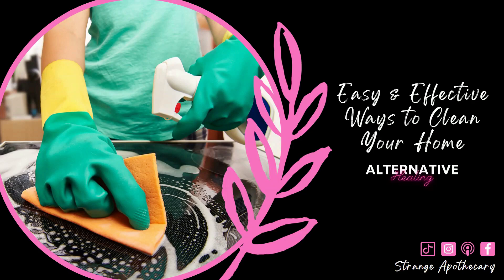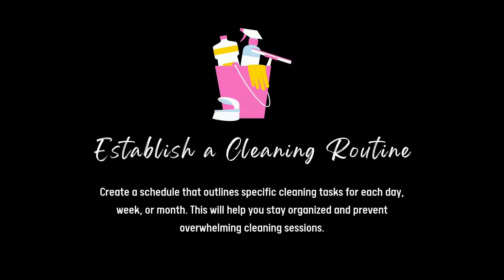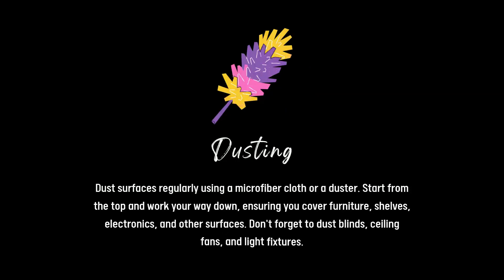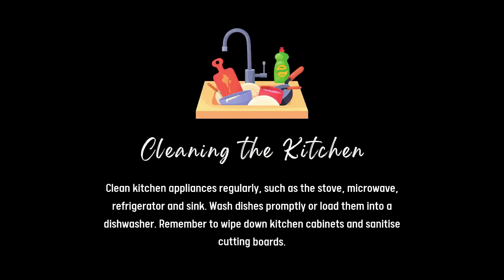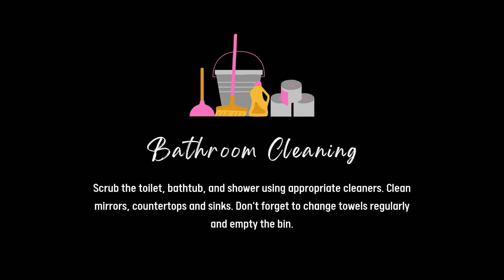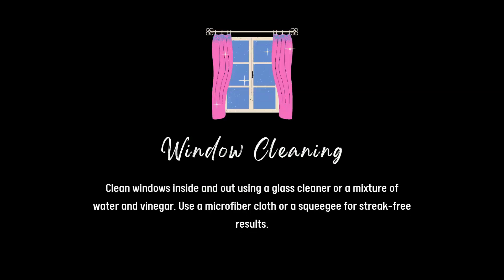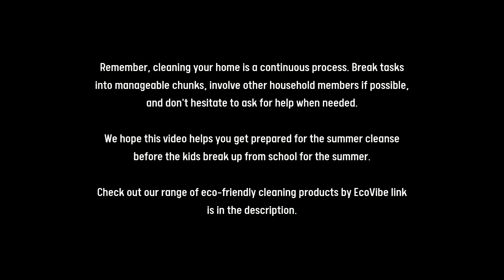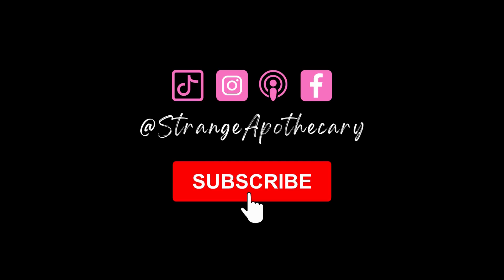Cleaning Tips For Your Home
Effective Cleaning Tips

Chapters

0:00 - Intro
0:20 - Routine
3:27 - Declutter
4:52 - Dusting
5:10 - Vacuuming & Sweeping
5:26 - Wiping Surfaces
8:40 - Cleaning the Kitchen
8:55 -  Cleaning the Bathroom
10:42 -  Laundry
12:05 - Window Cleaning
12:19 - Maintenance
16:42 - Outro

Cleaning your home no matter how big or small, can sometimes seem like a daunting task so we’ve compiled this list of easy and effective ways to

Establish a cleaning routine: Create a schedule that outlines specific cleaning tasks for each day, week, or month. This will help you stay organized and prevent overwhelming cleaning sessions.

Declutter: Start by removing any unnecessary items or clutter from your living space. A clutter-free home is easier to clean and maintain.

Dusting: Dust surfaces regularly using a microfiber cloth or a duster. Start from the top and work your way down, ensuring you cover furniture, shelves, electronics, and other surfaces. Don't forget to dust blinds, ceiling fans, and light fixtures.

Vacuuming and sweeping: Vacuum carpets, rugs, and upholstery at least once a week. Use attachments to reach corners and edges. For hard floors, sweep or vacuum first, then mop using a suitable cleaner or floor solution.

Wiping surfaces: Use an all-purpose cleaner to wipe down countertops, tables, and other surfaces. Pay attention to high-touch areas such as doorknobs, light switches, and handles.

Cleaning the kitchen: Clean kitchen appliances regularly, such as the stove, microwave, refrigerator and sink. Wash dishes promptly or load them into a dishwasher. Remember to wipe down kitchen cabinets and sanitise cutting boards.

Bathroom cleaning: Scrub the toilet, bathtub, and shower using appropriate cleaners. Clean mirrors, countertops and sinks. Don't forget to change towels regularly and empty the bin.

Laundry routine: Establish a laundry routine to keep clothes clean and organised. Sort clothes by colour and fabric type. Follow the garment care instructions and fold or hang them neatly after they're clean.

Window cleaning: Clean windows inside and out using a glass cleaner or a mixture of water and vinegar. Use a microfiber cloth or a squeegee for streak-free results.

Regular maintenance: Stay on top of regular maintenance tasks, such as checking for leaks, changing air filters, and replacing light bulbs. This will help prevent bigger issues and ensure a well-functioning home.

Remember, cleaning your home is a continuous process. Break tasks into manageable chunks, involve other household members if possible, and don't hesitate to ask for help when needed.

We hope this video helps you get prepared for the summer cleanse before the kids break up from school for the summer.

Check out our range of eco-friendly cleaning products by EcoVibe link is in the description.

Thanks for joining us on today's episode, we hope you learned something new.